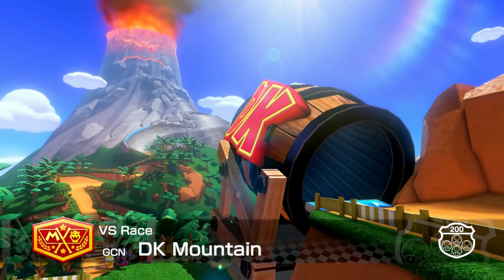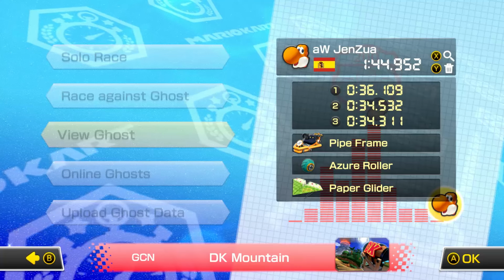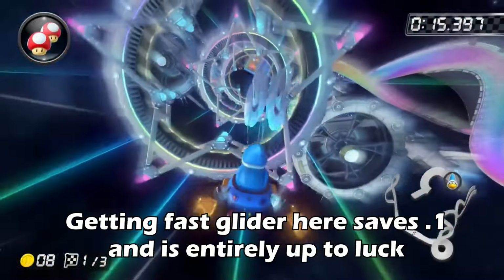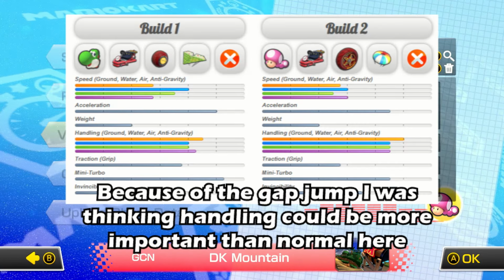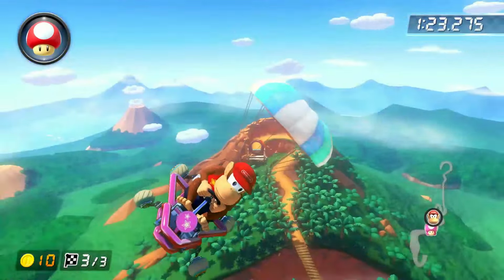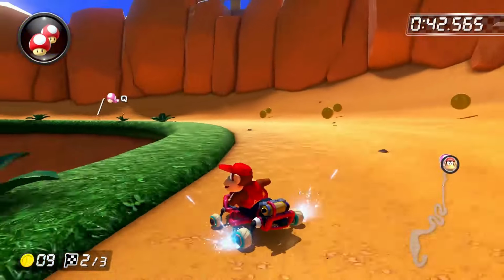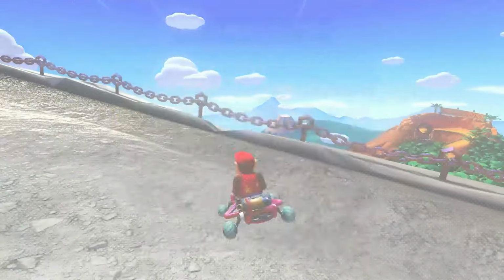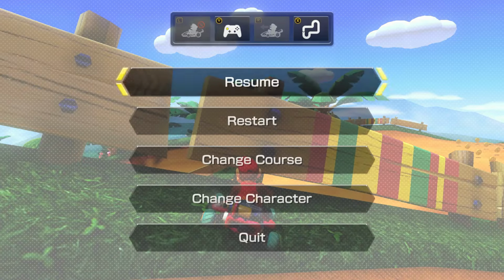[Epilepsy Warning] GCN DK Mountain: All Downhill From Here [3]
the rng from the track decision was not done rolling

Used Videos by Other People:
Various WR Videos from @MK8DXRecords